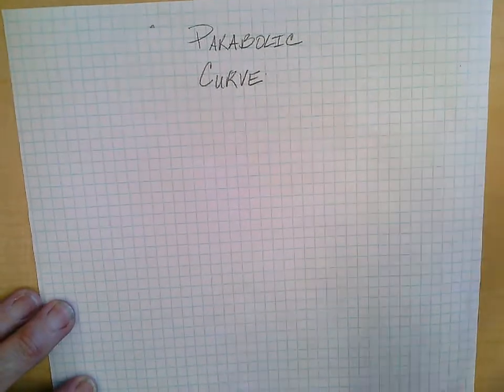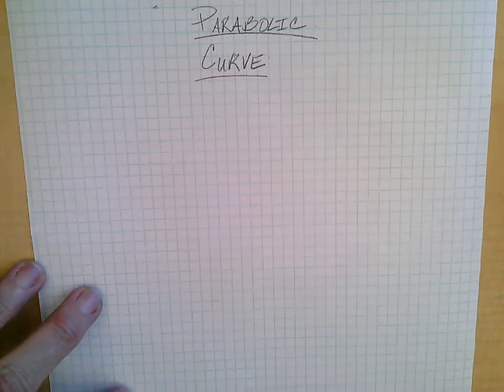Beginning Parabolic Curves